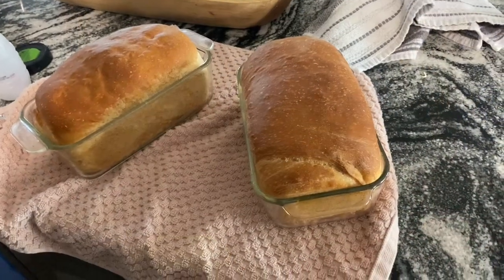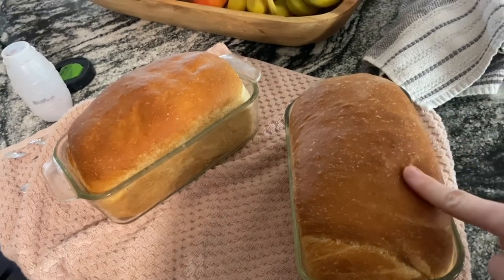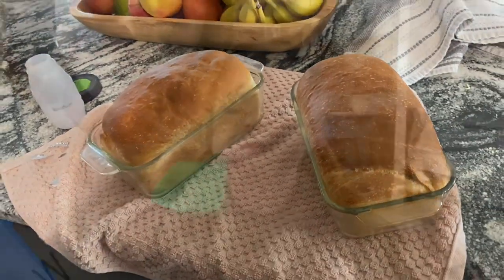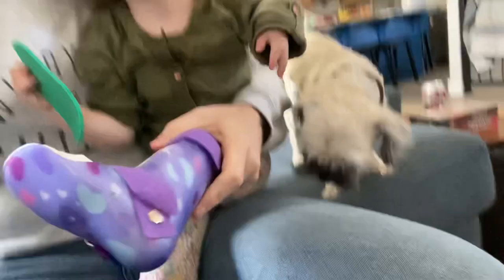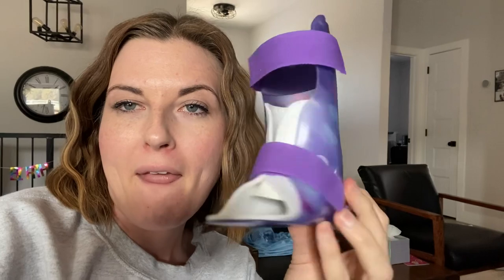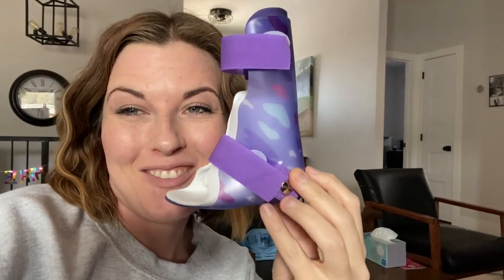Bread making and new AFO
Sandwich Bread Recipe

2 cups warm water
1 Tbsp yeast
2 tsp salt
3 Tbsp honey
3 Tbsp oil
5 to 6 white flour

Pour water into mixing bowl. Add yeast, salt, oil, honey, and half of the flour. Mix to combine with dough hook.

Gradually add rest of flour, 1 cup at a time until dough is smooth. Knead by hand on lightly floured surface for 12 minutes. Cover with towel and let rise until doubled (30-45 min)

Grease 2 loaf pans. Punch down dough divide into two equal parts. Form loaves and put in pans. Let rise 30 minutes. Bake at 350 for 30 minutes. Cool on wire rack.